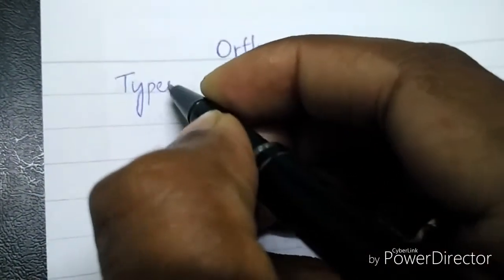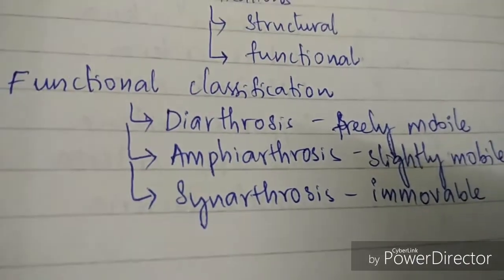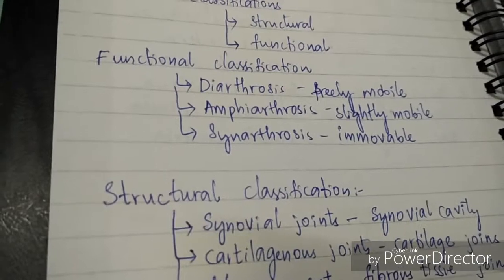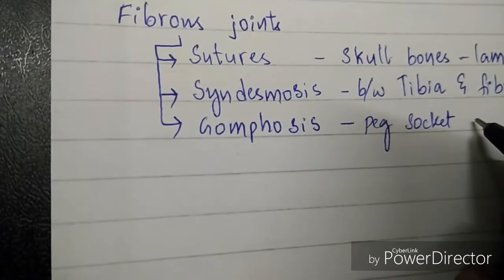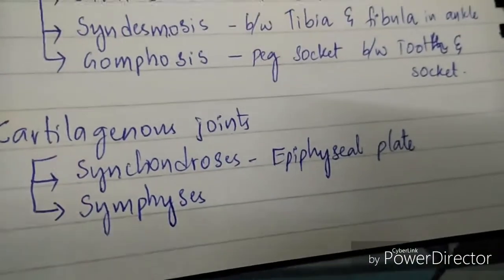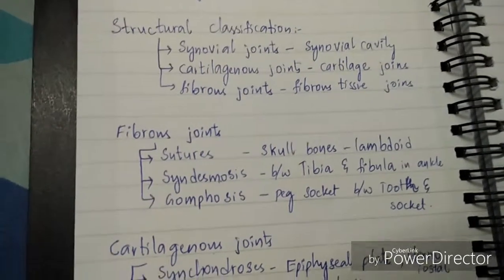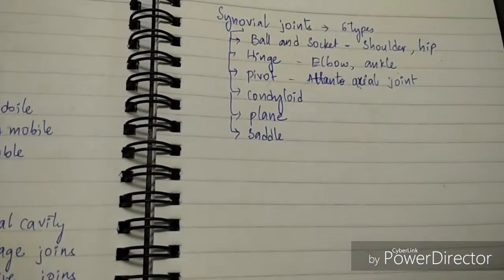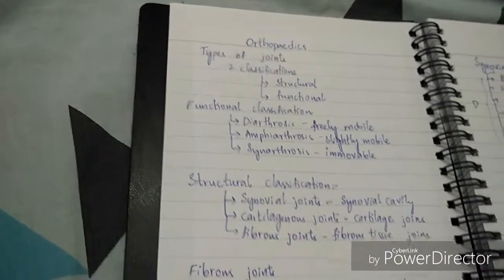Types of joints